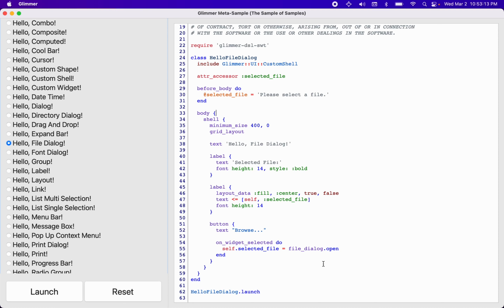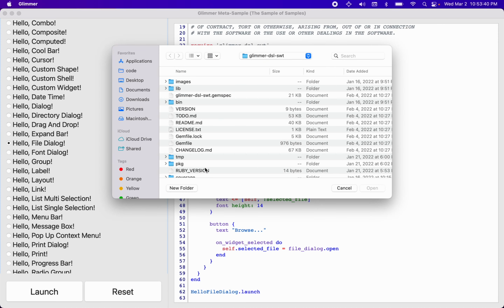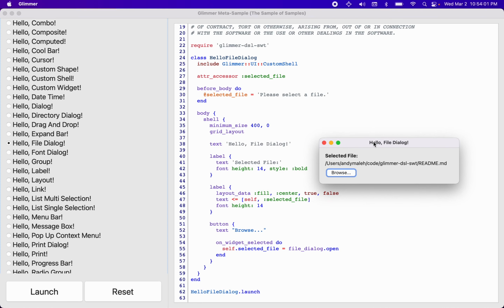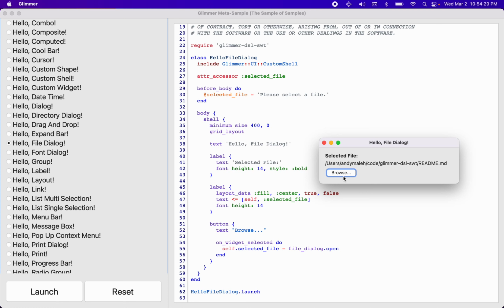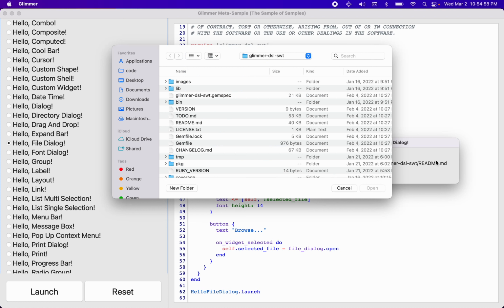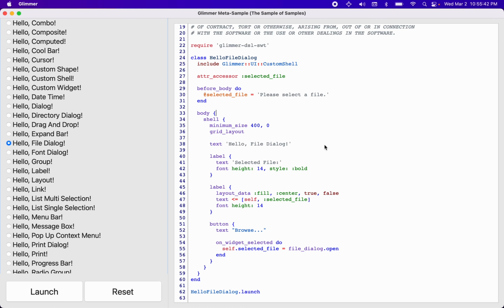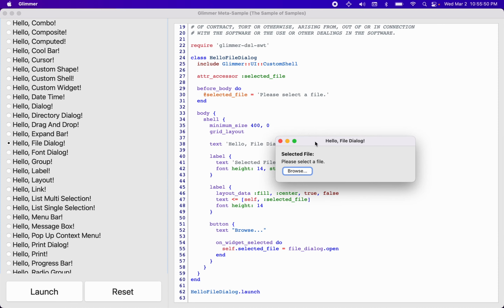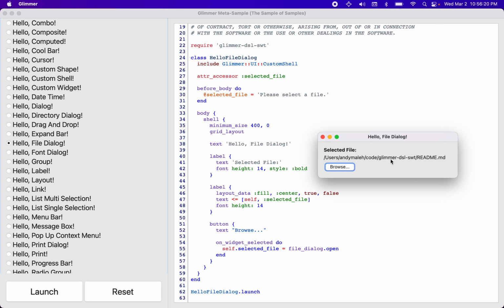Glimmer DSL for SWT Video Tutorial 5 - Hello, File Dialog!